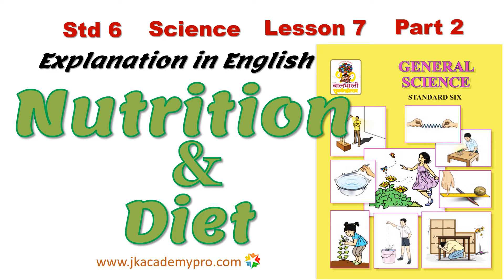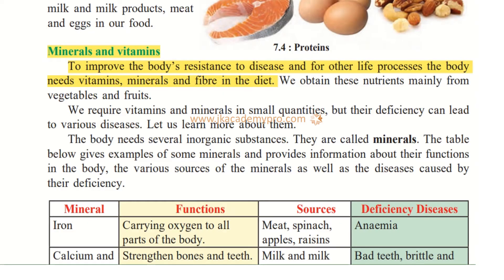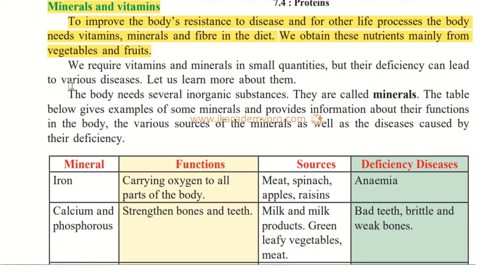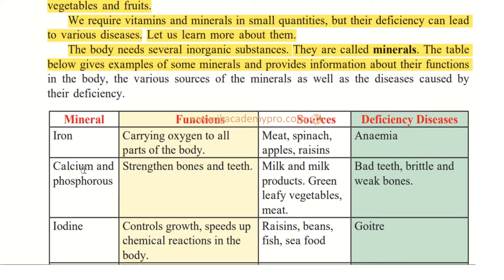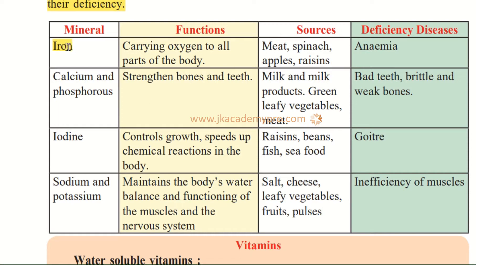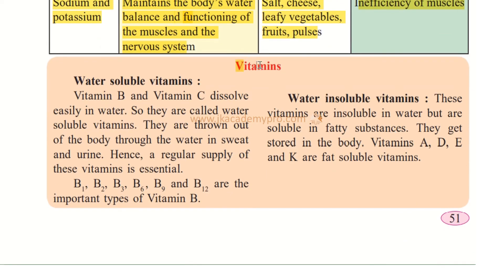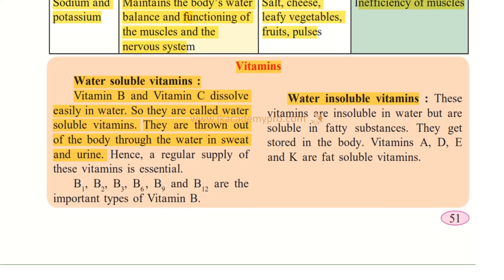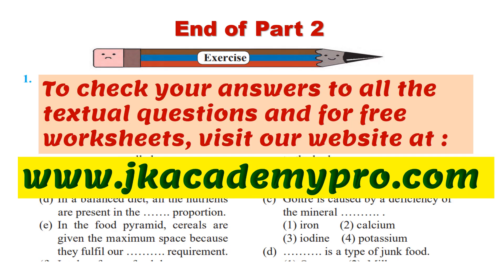Std 6 Science Lesson 7 Nutrition & Diet Part 2 class 6 chapter 6 Explanation in English SSC Board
In this video you will find the easy and detailed explanation in English of General Science lesson 7 Nutrition & Diet for Std 6 Part 1 (class 6, grade 6 chapter 7 SSC Board)